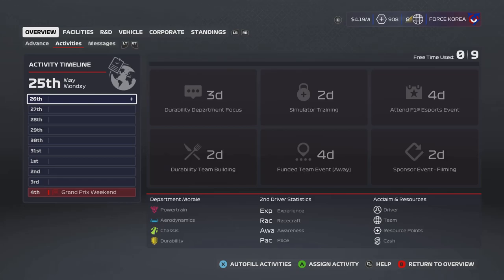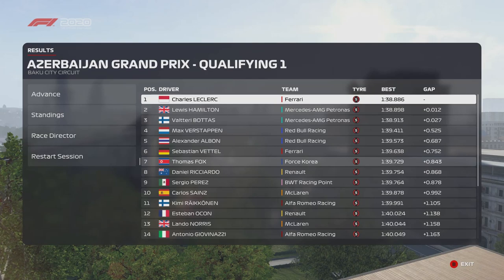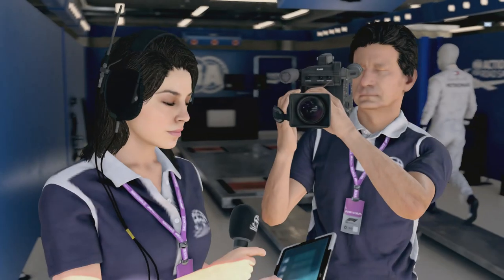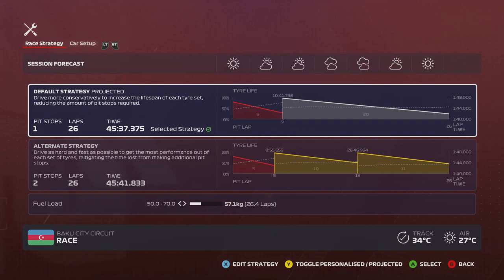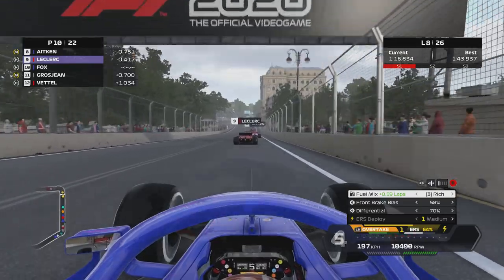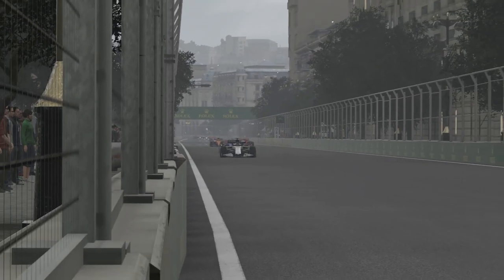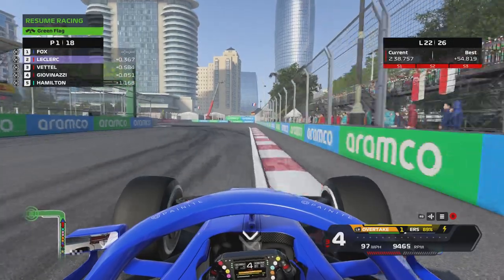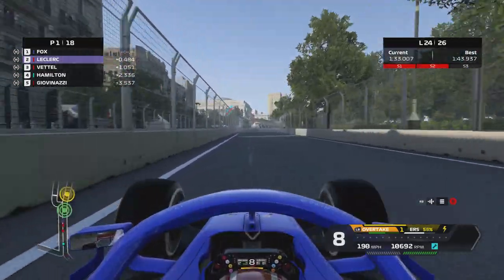F1 2020 My Team Career Mode Part 8 - WHAT A RACE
Welcome back to a brand new episode of my F1 2020 MY Team Career mode. Hope you enjoy :)